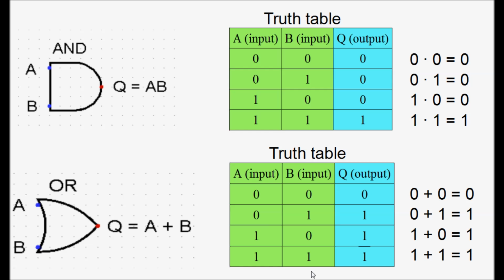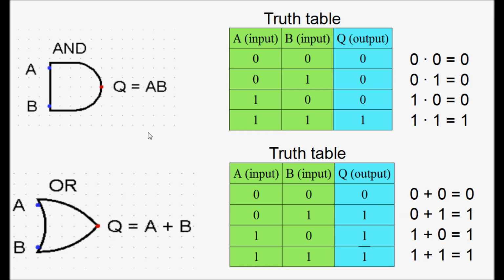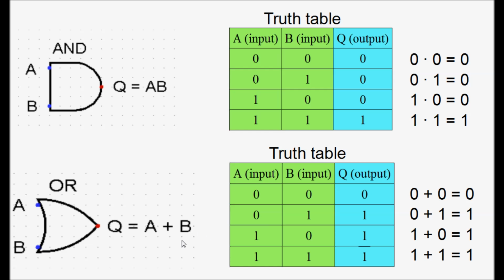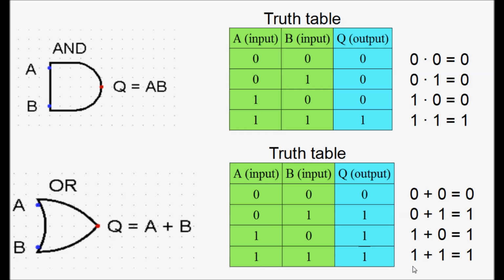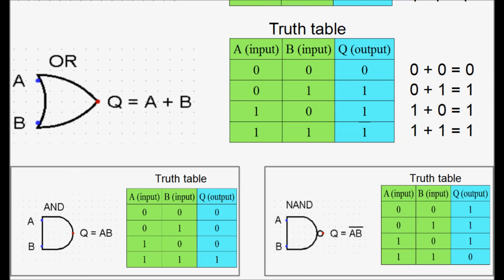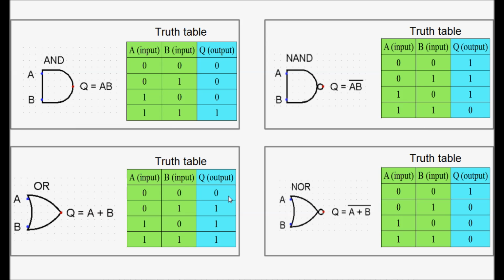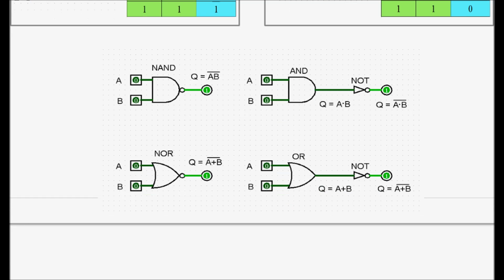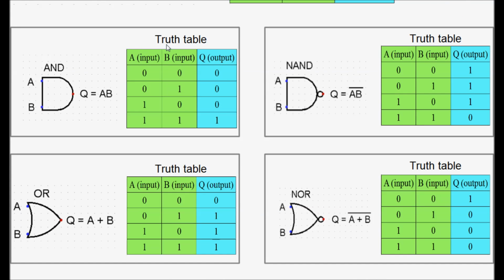How to remember truth tables for logic gates?